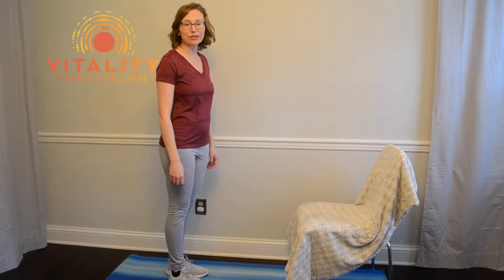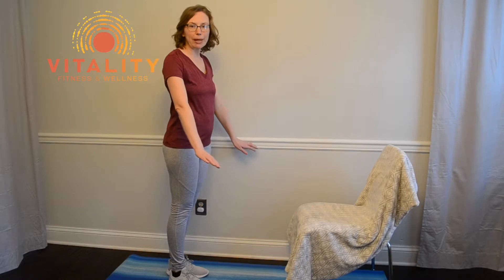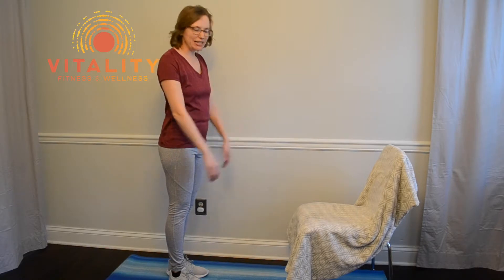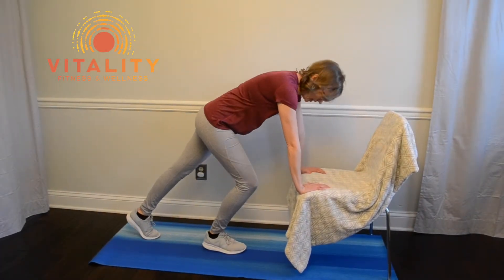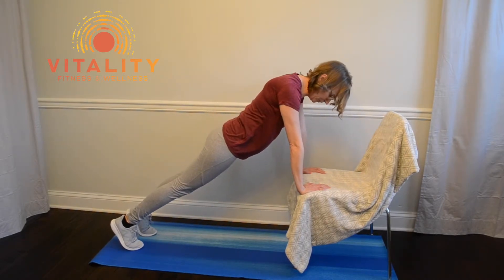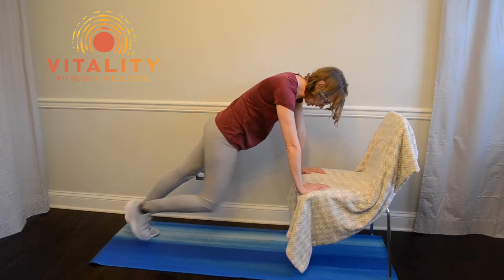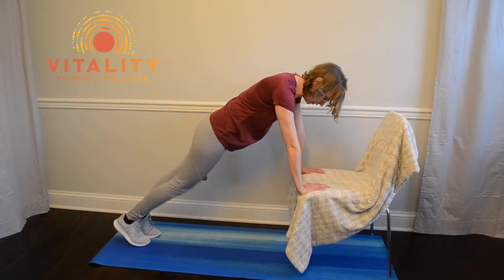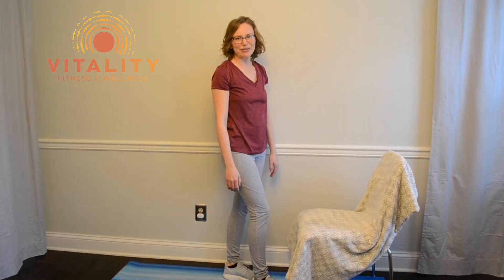Mountain Climber Incline Technique